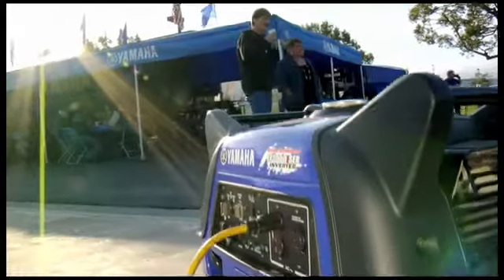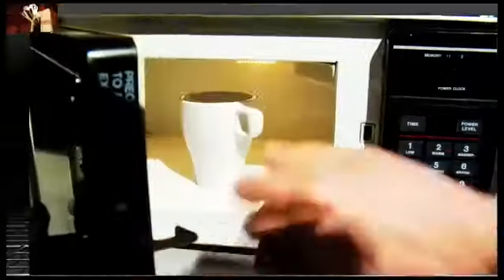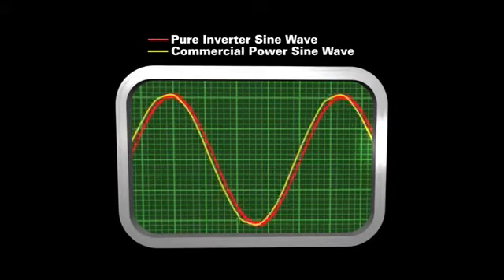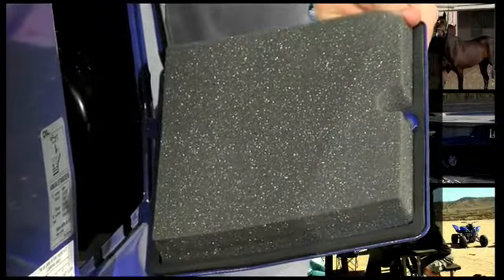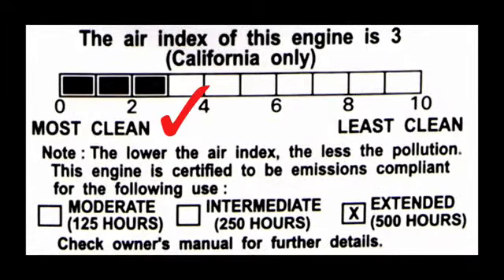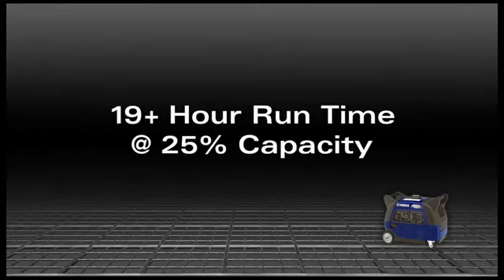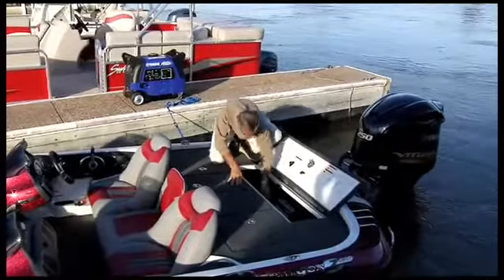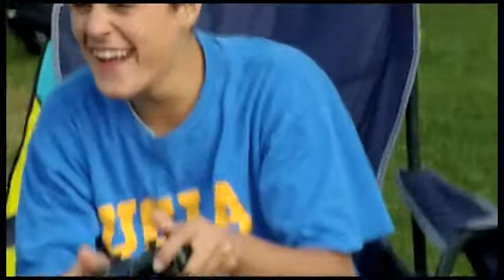Yamaha EF3000iSE Generator.flv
Yamaha EF3000ise Inverter Generator available from RV World. NZ's online store selling parts and accessories for Motorhomes, Caravans, RVs and Boats